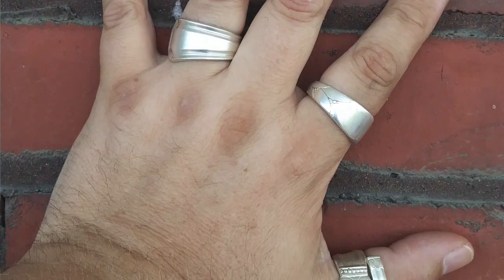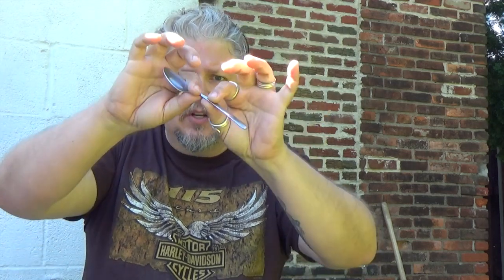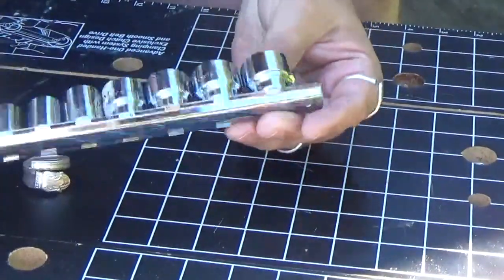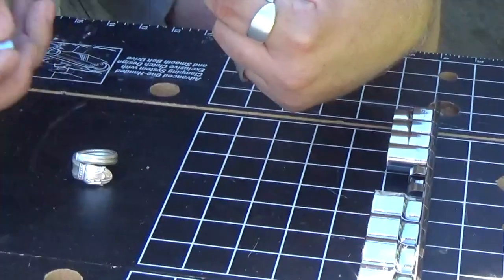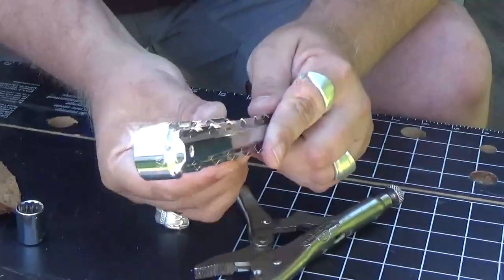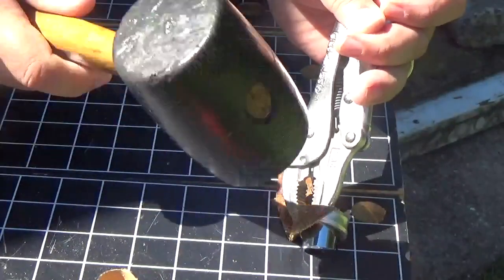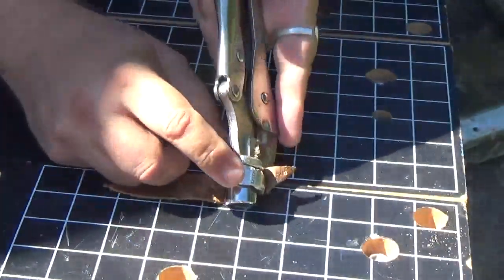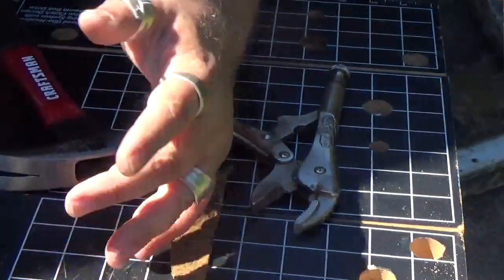MAKING HISTORY 3a - Spoon Rings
Part of my "ADVENTURE CRAFT" series!  Here's a craft I just learned... Making silver spoons into RINGS! Not too complicated, but there are specific tools you'll need. (And be careful of your fingers!)